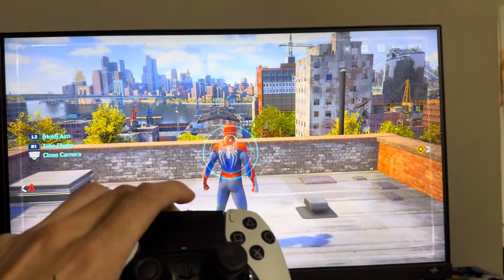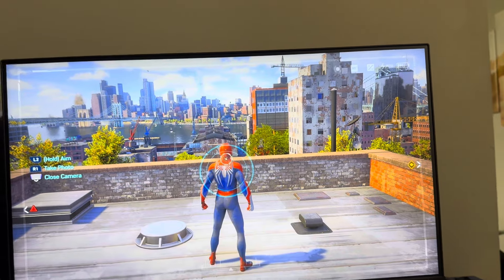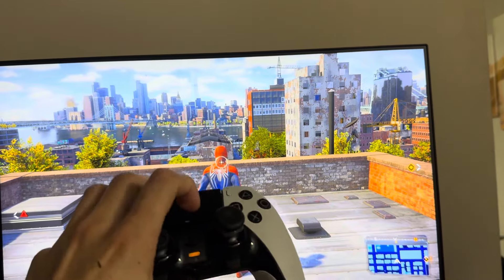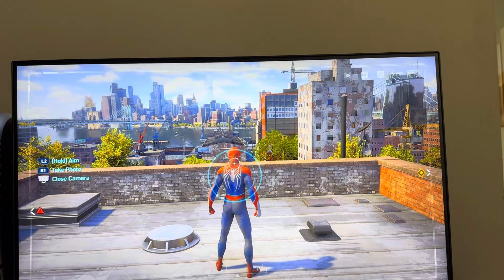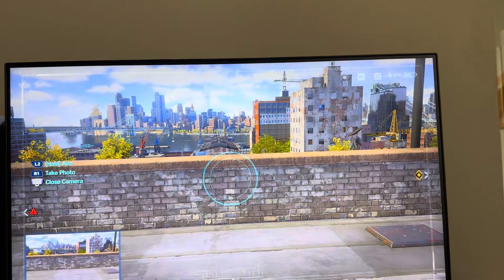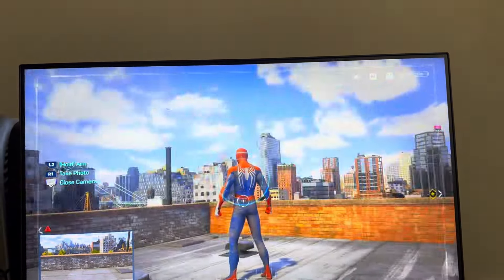Marvel’s Spider-Man 2: How to Open Camera Gadget & Take Photos Tutorial!